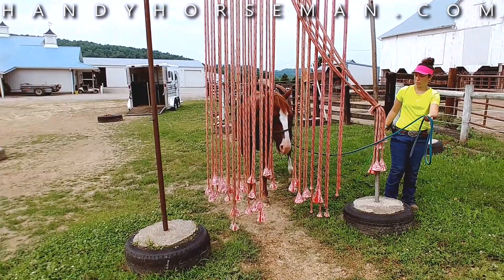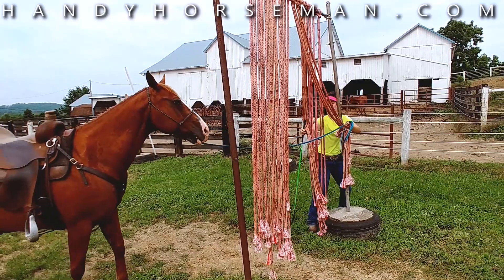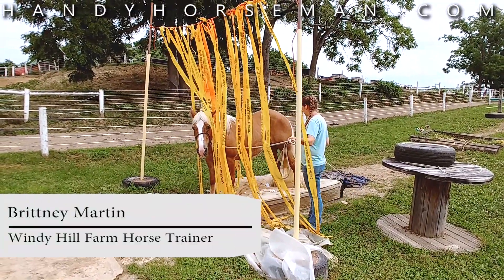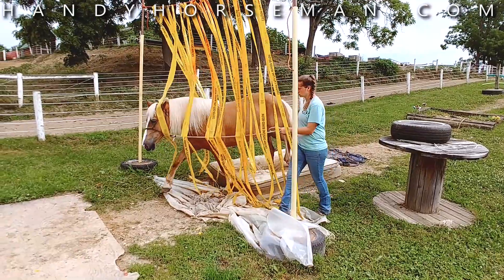my horse spooks...what do I do?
Good old fashion Horsemanship Visit Handyhorseman.com for many more videos. Gentle horses and ponies for sale at windyhillfarm.net